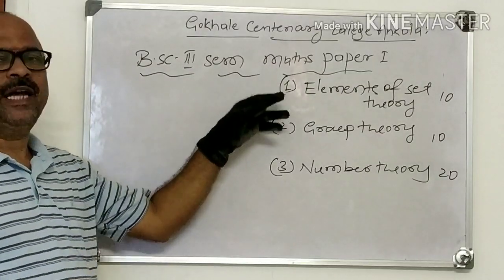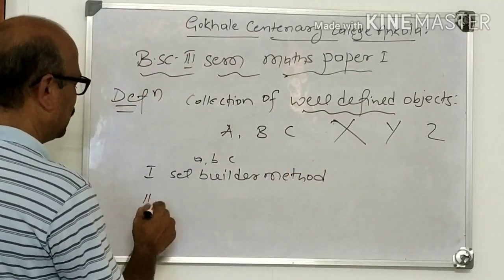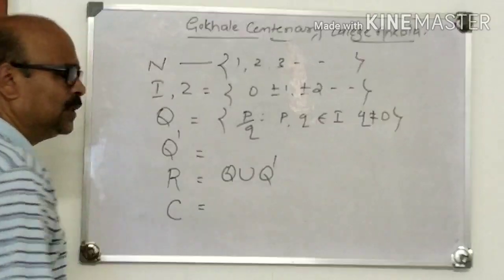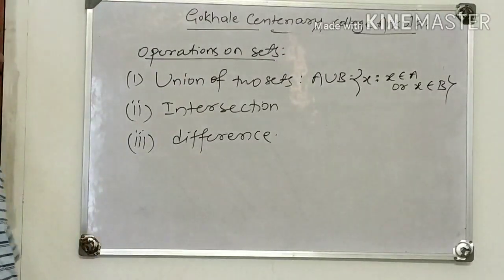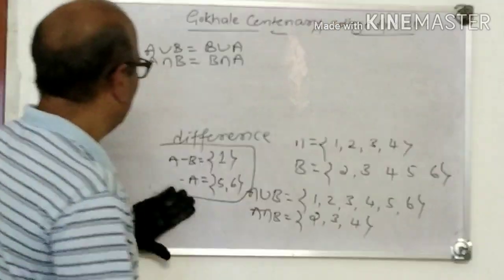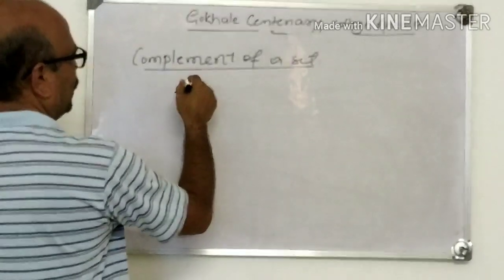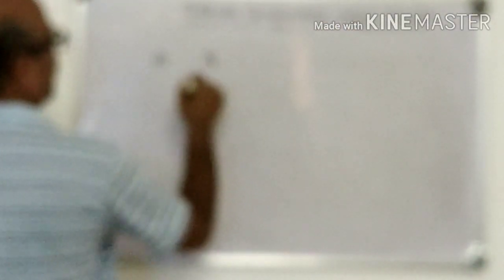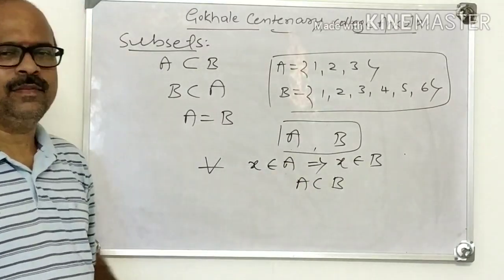SET THEORY --B.Sc. lll SEM.-(Part-1) By -R.P.Bhat ,G.C.COLLEGE, ANKOLA ,(UK)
Introduction to the SET THEORY (Part-1). By R.P.Bhat